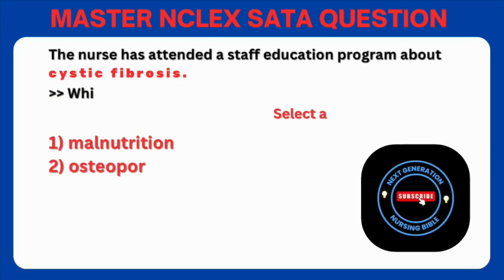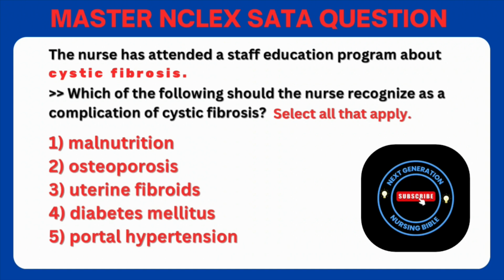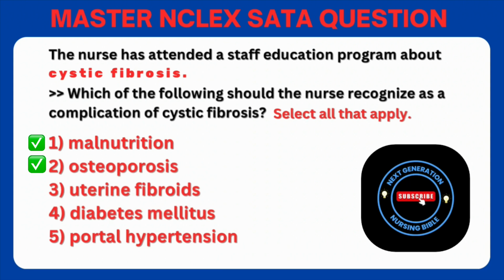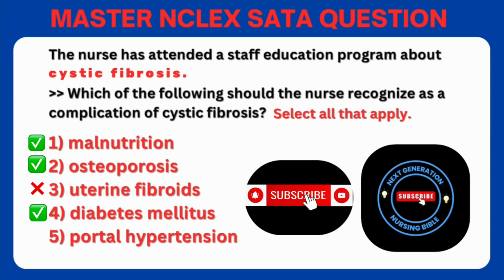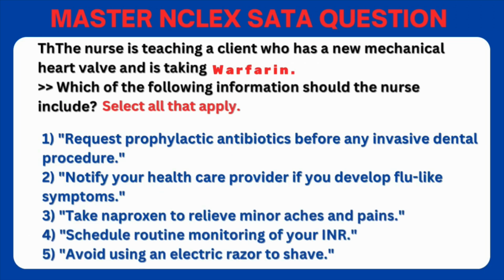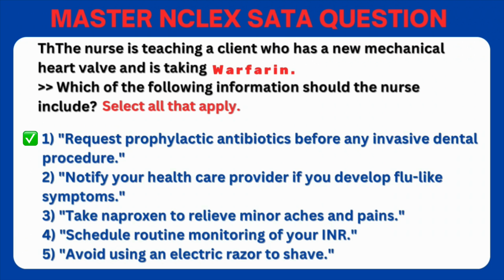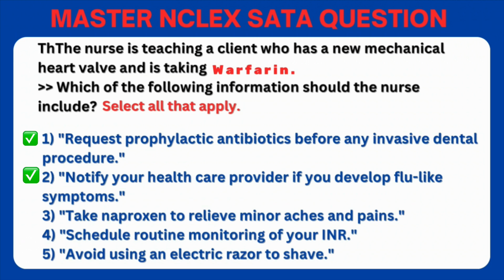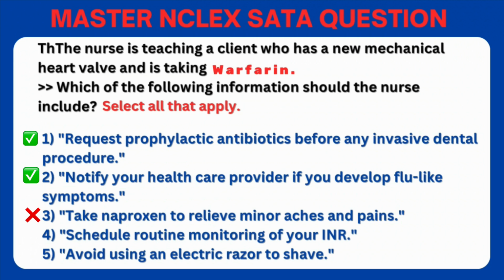NCLEX PREP ! Must Know SATA QUESTIONS |RESPIRATORY & CARDIAC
HAVE YOU FAILED THE NCLEX EXAM ?

ARE YOU AFRAID OF NCLEX SATA QUESTIONS WATCH And Take note of the daily questions as well.
PASS NCLEX ONE TIME WITH OUR STUDY MATERIALS .

5 questions is posted every week on this channel, Grab this opportunity and pass the Next Generation Nclex once..